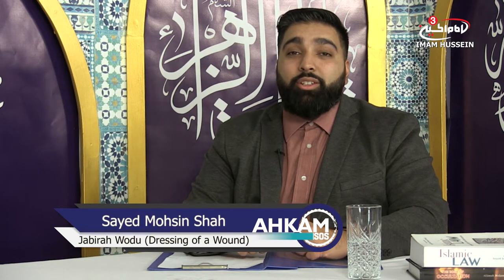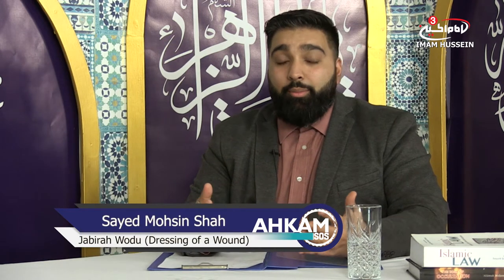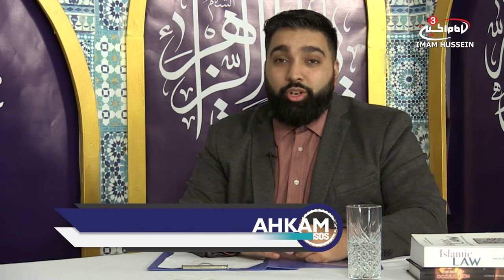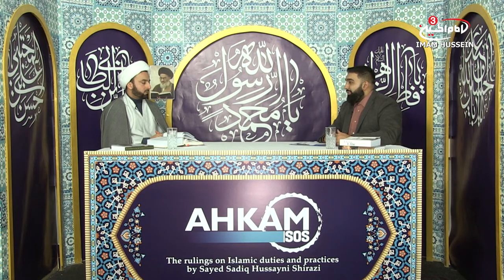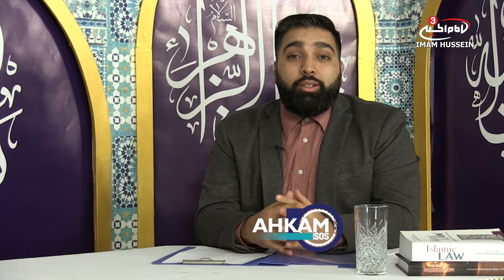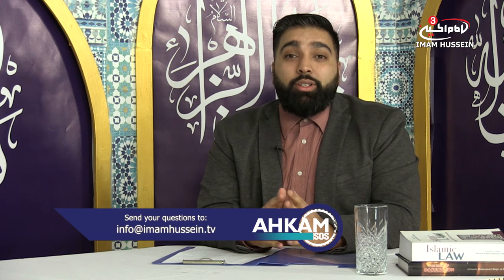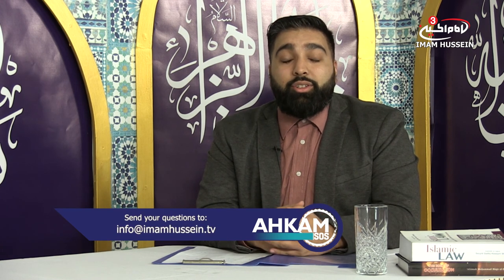What is the ruling if there is a wound but no dressing on it? | Akham SOS - Jabirah Wodu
Satellite:
Hotbird 10949 V
Galaxy 11898 V